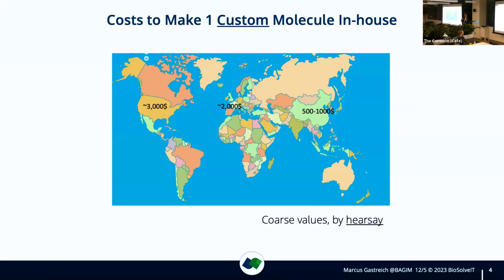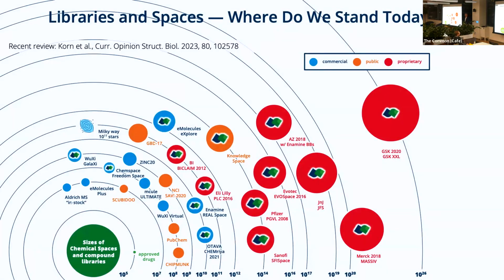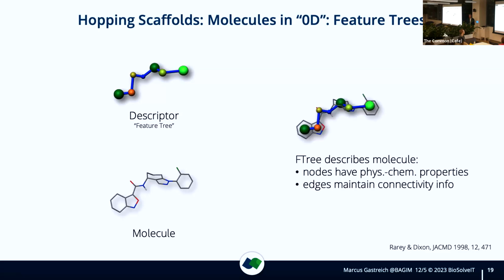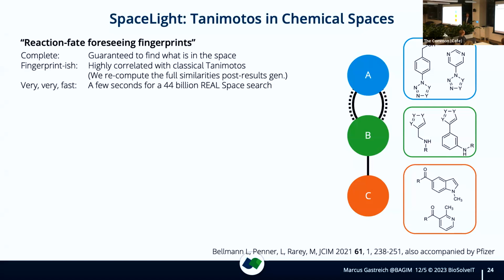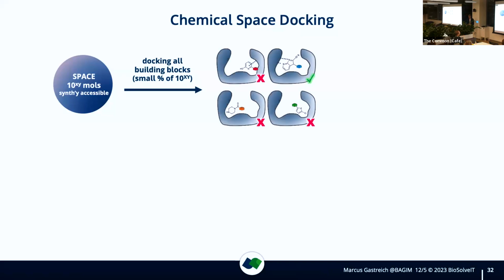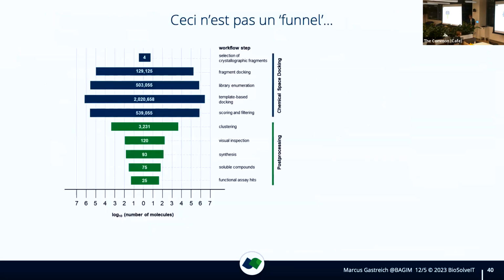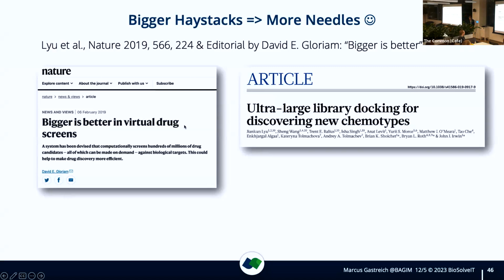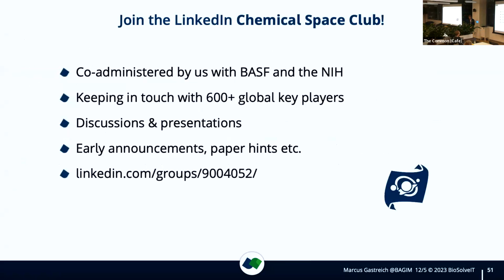BAGIM Event: Marcus Gastreich - The 0D to 3D Journey in On-Demand Chemical Space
Title: The 0D to 3D Journey in On-Demand Chemical Space
Date: December 5, 2023

Speaker: Marcus Gastreich, SVP Application Science, BioSolveIT

Abstract: 2017 was the beginning of a groundbreaking collaboration. Enamine, a Ukrainian compound manufacturer, joined forces with BioSolveIT to pioneer what would soon become the world's most sophisticated journey in the expansive multi-trillion chemical space.

Since that time, not only has the core of Enamine's REAL concept expanded at an exponential rate (with other compound providers quickly joining the movement), but the computational tools designed to explore these vast molecular realms have also seen remarkable enhancements.

Collectively, compound providers now showcase nearly 8 trillion on-demand molecules. The "smaller" among these sets, referred to as "ultra-large libraries," can be probed using specialized software like Arthor, or even docked with DOCK5. However, these enumeration-based techniques are nearing their limits, especially with libraries extending beyond several tens of billions.

Our focus is on sidestepping enumeration methods as much as possible. This shift in thought has propelled drug research into domains previously deemed unreachable, exploring molecular sizes well beyond the trillions — all achievable on modest computer setups, delivering results within seconds for standard small molecule queries.

This presentation will delve into the latest topics:

The coordinate-free "0D" FTrees algorithm, for rescaffolding.
Distinctive 2D algorithms, rooted in Tanimoto-like metrics.
3D methods, exemplified by Chemical Space Docking and Fragment Growing.

References:

Enamine. Enamine REAL Space and REAL Database. (2021).

Warr, W. A., Nicklaus, M. C., Nicolaou, C. A. & Rarey, M. Exploration of Ultralarge Compound Collections for Drug Discovery. J. Chem. Inf. Model. 62, 2021–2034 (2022).

Korn, M., Ehrt, C., Ruggiu, F., Gastreich, M. & Rarey, M. Navigating large chemical spaces in early-phase drug discovery. Curr. Opin. Struct. Biol. 80, 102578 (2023).

Arthor 3.0, NextMove Software, Inc.: Cambridge, UK, 2020.

Lyu, J. et al. Ultra-large library docking for discovering new chemotypes. Nature 566, 224–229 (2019).

Hoffmann, T. & Gastreich, M. The next level in chemical space navigation: going far beyond enumerable compound libraries. Drug Discov. Today 24, 1148–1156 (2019).

BioSolveIT GmbH. infiniSee. (2023).

Bellmann, L., Penner, P. & Rarey, M. Topological Similarity Search in Large Combinatorial Fragment Spaces. J. Chem. Inf. Model. 61, 238–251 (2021).

Beroza, P. et al. Chemical Space Docking Finds Novel ROCK1 Kinase Inhibitors by Large-Scale Structure-Based Virtual Screening. Nat. Commun. 13, (2022).

Penner, P., Rarey, M., Gastreich, M. et al. FastGrow : On-the-fly growing and its application to DYRK1A. J Comput Aided Mol Des 36, 639–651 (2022).